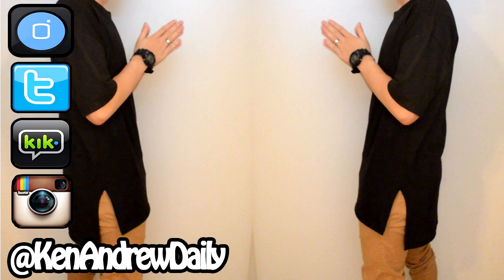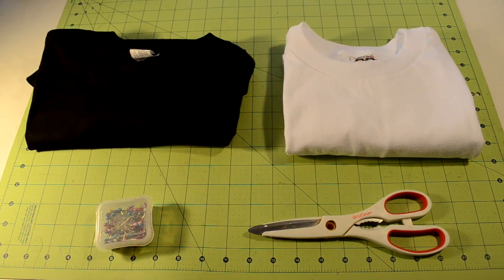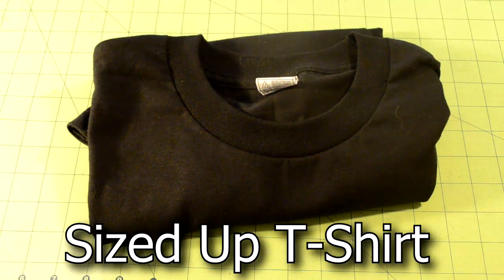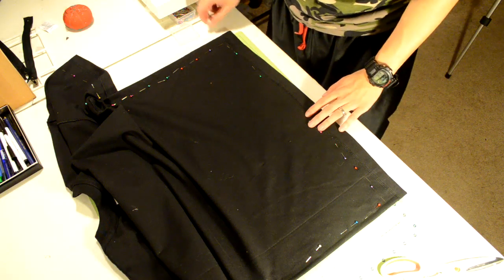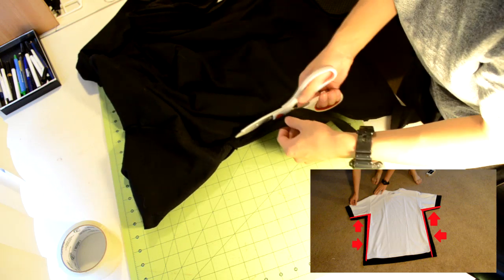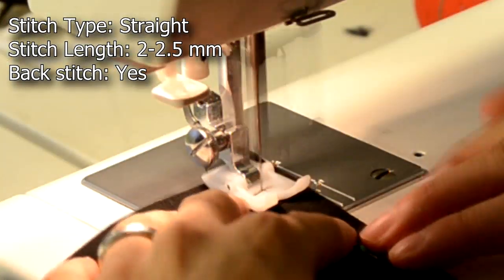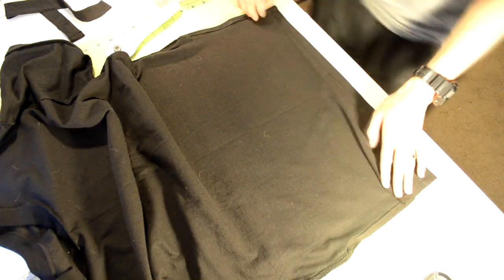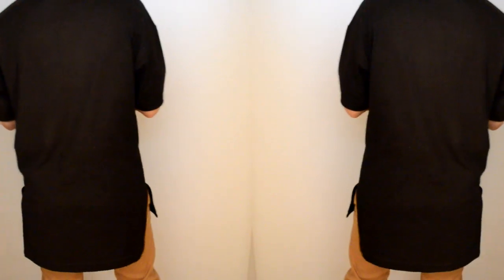DIY: T-Shirt to Elonged T-Shirt Tutorial | KAD Customs #28